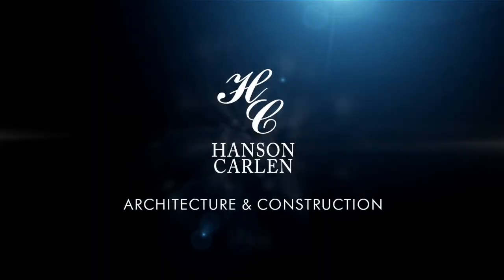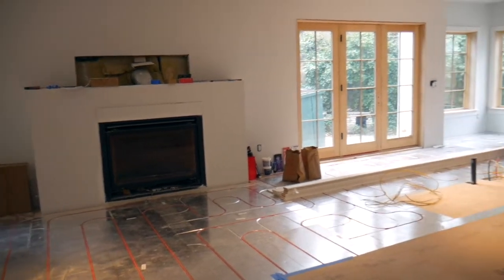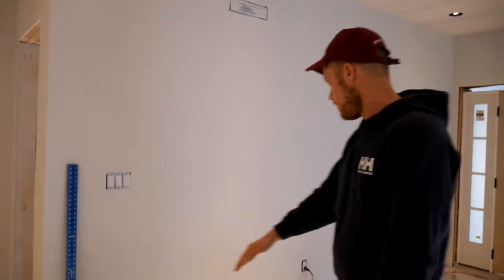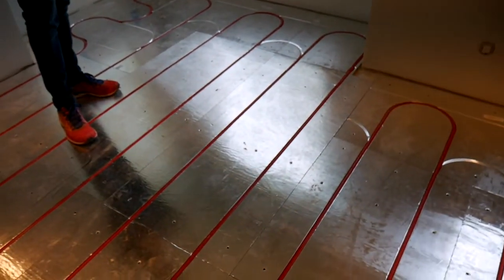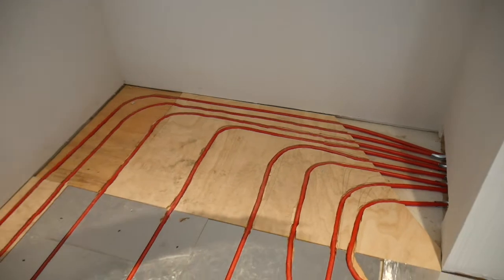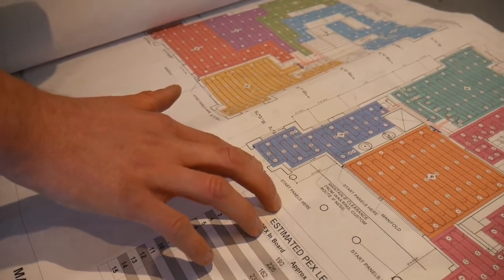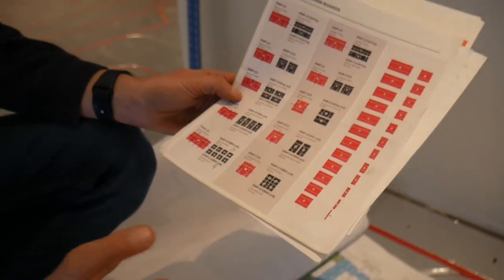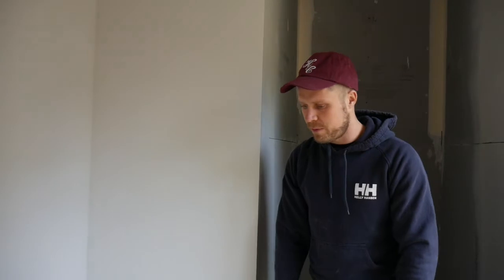Ecowarm Board Radiant Heating Installation Tips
Ecowarm board radiant heating installation tips and a review on how easy the installation is, also our thoughts on the product itself.